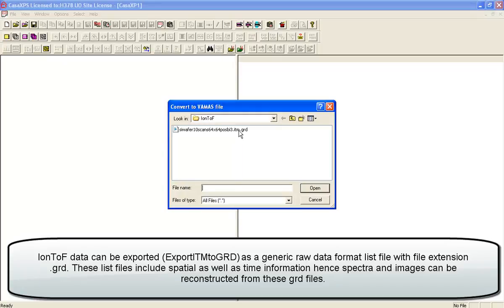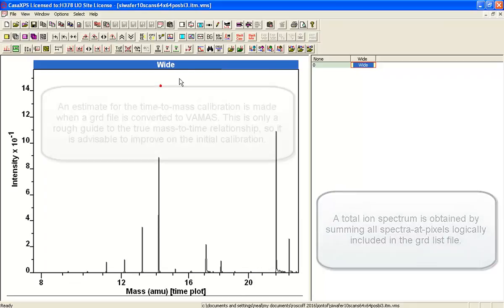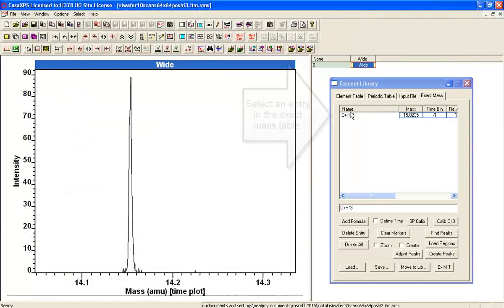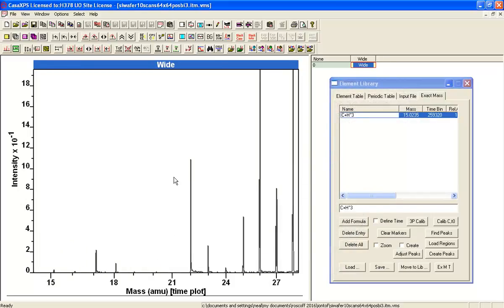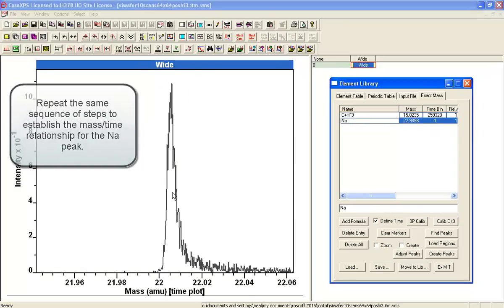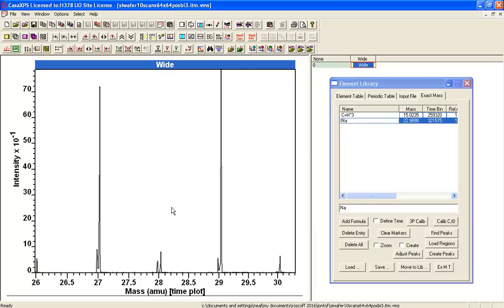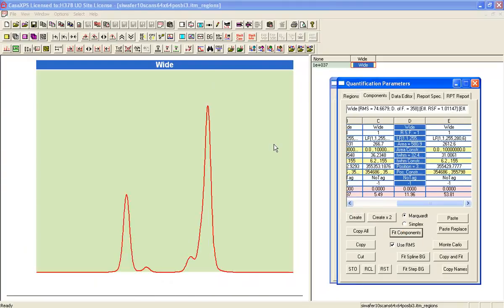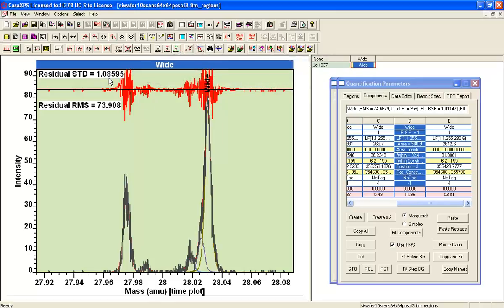Converting ToF SIMS List Files and Peak Fitting Mass Spectra in CasaXPS